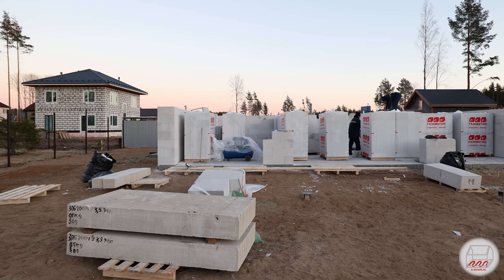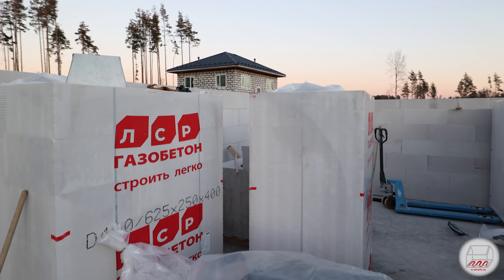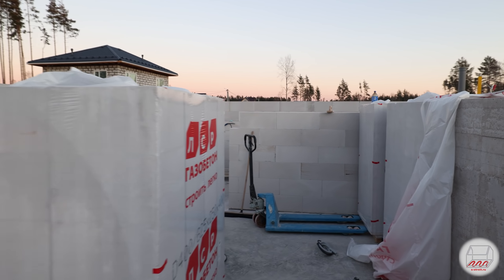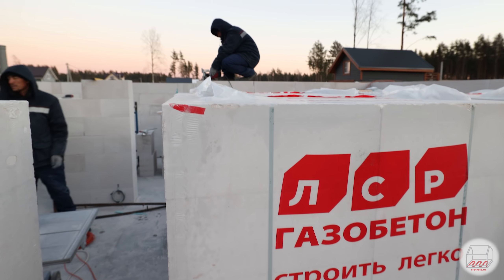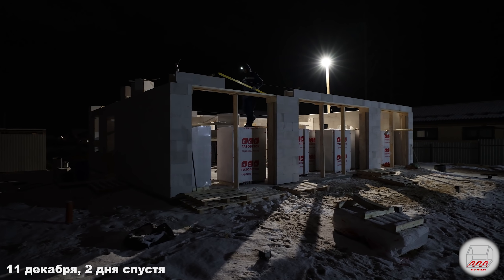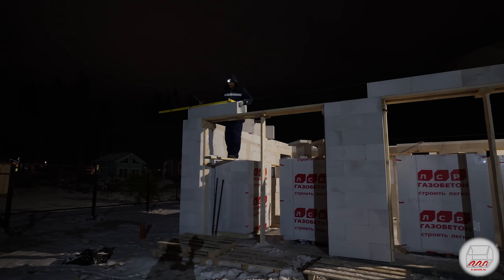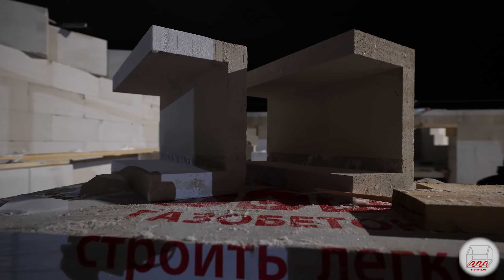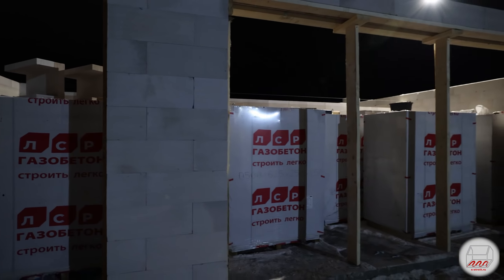Новый хит? Одноэтажник 9*12 с плоской крышей, строим стены из газобетона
Одноэтажный дом с плоской крышей из газобетона, на УШП конечно. Строим стены, на момент съемки первой части ролика выросло 7 рядов кладки газоблока, ну а через пару дней стены были уже почти готовы.

✅ Планировку этого одноэтажника, а также 3d-модель смотрите (есть даже картинка с компасом).

В доме будет три спальни, кухня-гостиная 30 м2 и просторная терраса 36 м2 шириной 3 метра.

Продолжение, надеюсь, следует - попробую показать как мы делаем плоскую крышу. А строительство газоблочных стен я уже довольно подробно показывал в прошлом году, был небольшой сериал повторяться не стоит, но там был дом со скатной кровлей, здесь же речь о крыше плоской, так что основные отличия начнутся с укладки плит перекрытия.